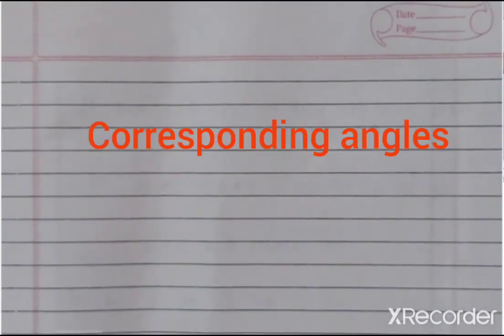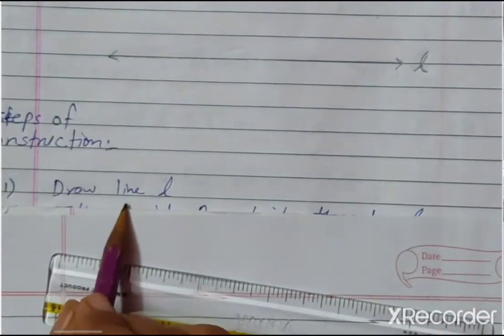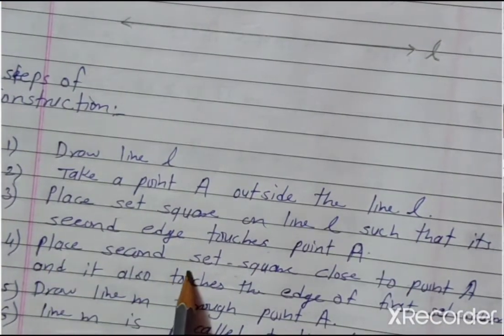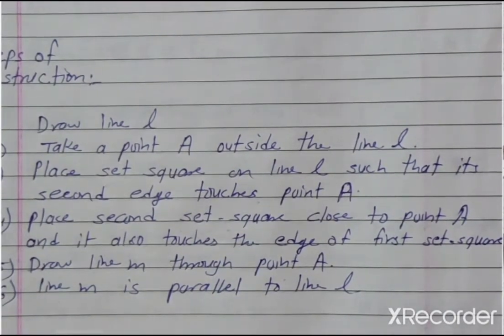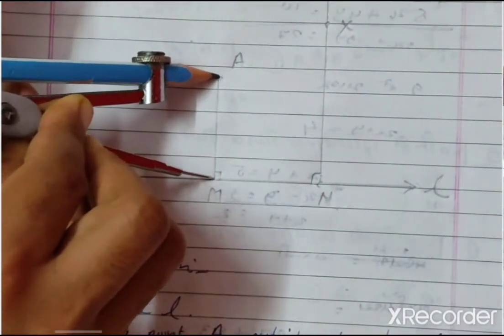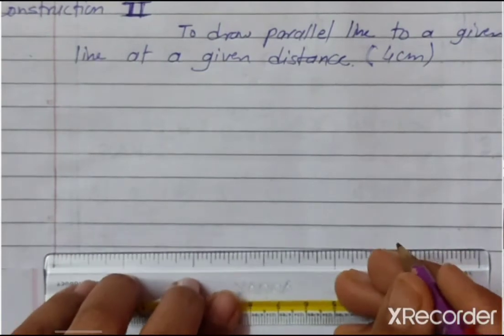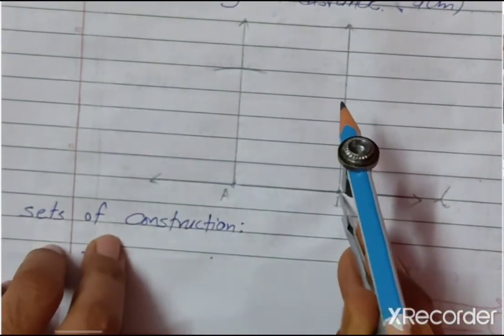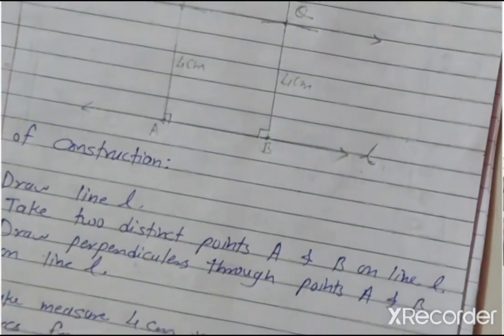8th construction of parallel lines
Construction of parallel lines through point outside the given line